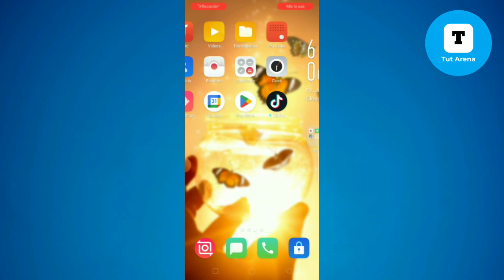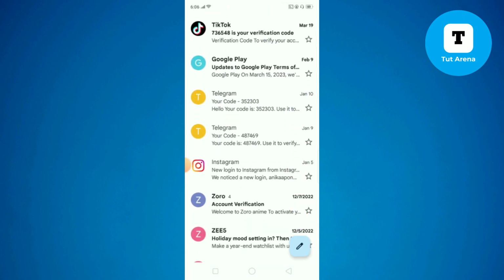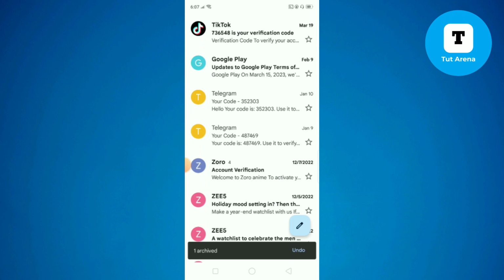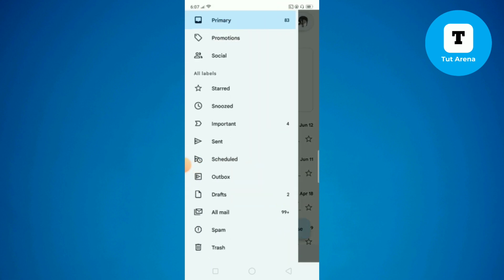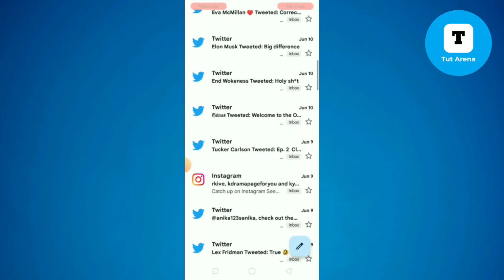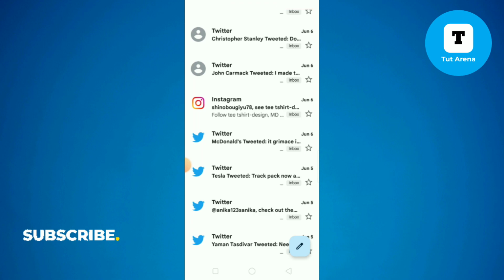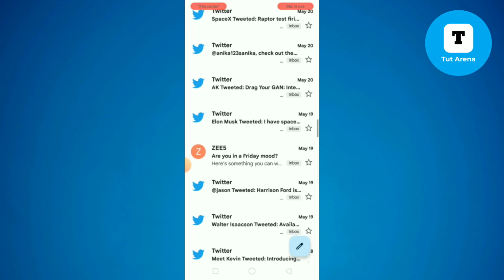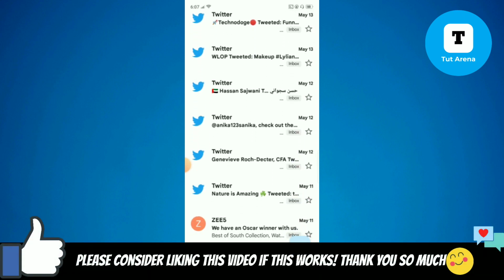How to Find Your Archived Emails in Gmail | Organize Your Inbox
In this video, I’ll show you How to Find Your Archived Emails in Gmail | Organize Your Inbox.

Keep your Gmail inbox organized and clutter-free by learning how to find your archived emails. In this tutorial, we'll guide you through the steps to effortlessly locate and retrieve your archived messages in Gmail.

Archiving emails is a great way to tidy up your inbox without permanently deleting important messages. Whether you've archived emails intentionally or accidentally, our tutorial will show you how to access them and bring them back to your inbox.

Join us as we explore Gmail's settings and features to help you effortlessly find your archived emails. Whether you're using Gmail on the web or through the mobile app, our guide will provide clear instructions to streamline your inbox management.

Learn how to find your archived emails in Gmail and regain control over your inbox. With this knowledge, you can easily access and manage your archived messages, ensuring that you never miss out on important information.